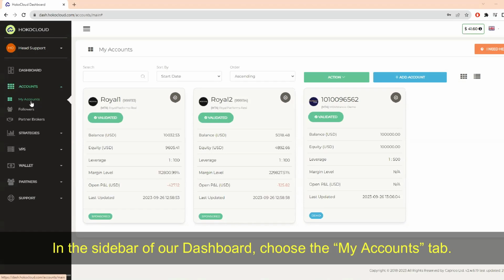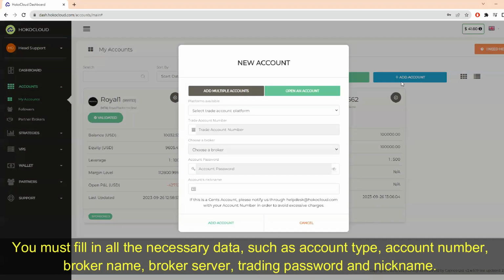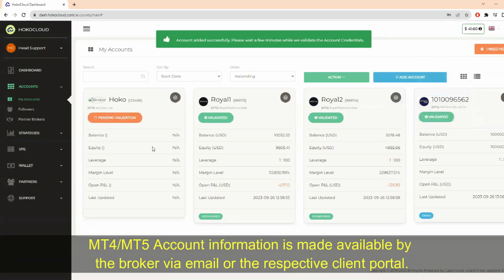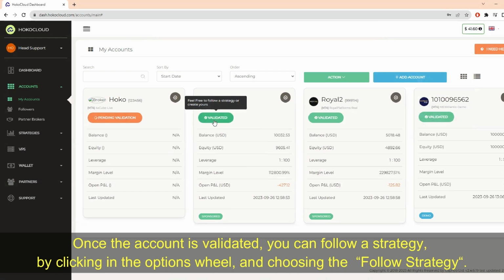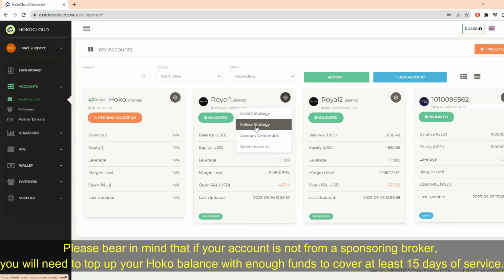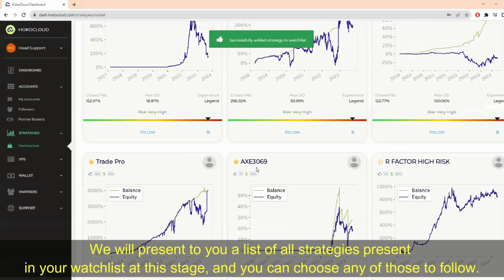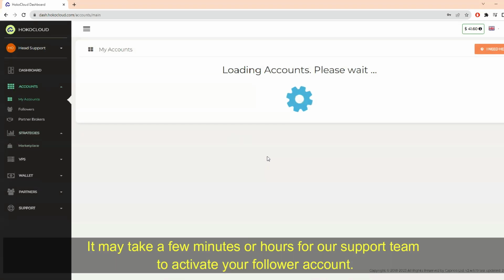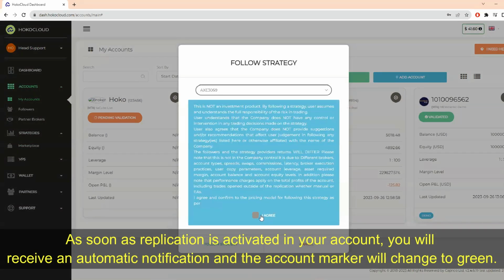ADD & FOLLOW STRATEGY TUTORIAL 2024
HokoCloud Tutorial on how to add an MT4 or a MT5 account and to follow trading strategies.